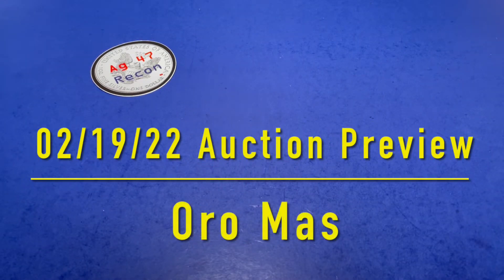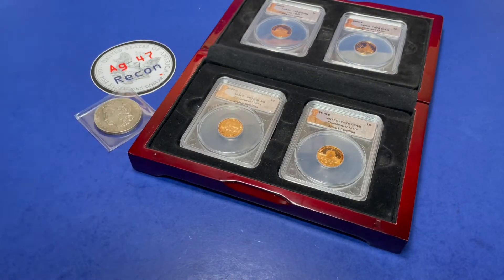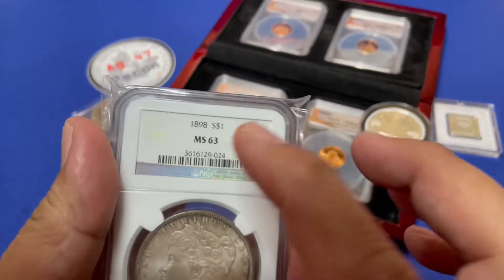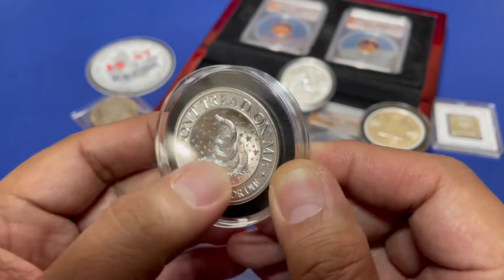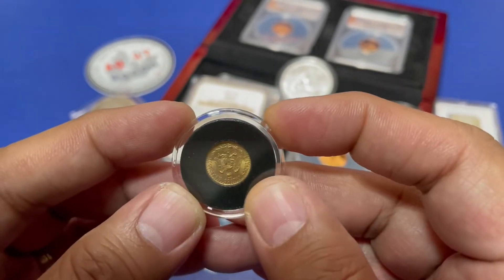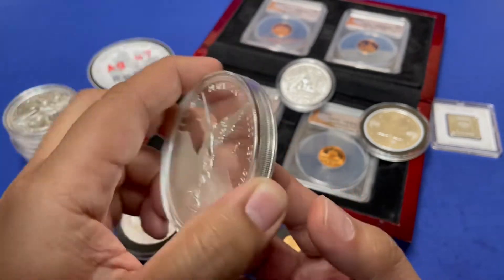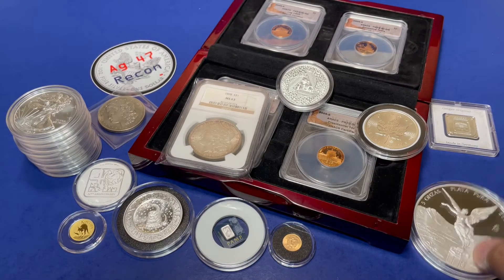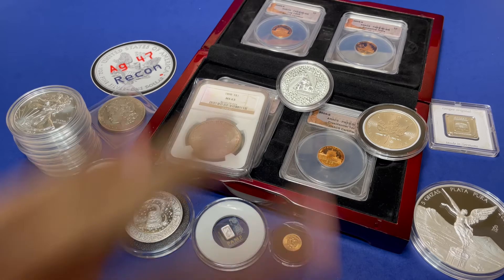[151] 02/19/22 Auction Preview - Oro Mas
Auction Preview for Saturday, February 19, 2022, at 10 am Pacific or 1 pm Eastern.

5 oz 2020 Libertad raffle donation $5 a spot can have multiple spots:

Important - Please read the details below and eligibility to the giveaway

Give away drawing every 3 weeks

The drawing date for this round is on February 19, 2022

Rules:
1) You must be 18 and older to win.
2) You must have a US mailing address. Once tracking information confirms the delivery, this channel is no longer responsible for loss or theft that can occur at the recipient’s location.
3) Please be kind and courteous when posting comments. Inappropriate words or derogatory comments against other commenters shall be deleted and deemed ineligible for the drawing.
Pretending to be the winner in a claiming email constitutes a crime, so don't do it!
5) Prizes must be claimed within 120 hours or five days from the date of the drawing. Unclaimed prizes shall be considered forfeited.
6) Claiming email should include what prize was won, date of the draw, US mailing address, and your YouTube screen name. You must ensure the accuracy of the submitted mailing address to avoid loss or delay.
7) If a prize is gifted to another member of the coin community. The original winner shall send a claiming email and a statement gifting the prize. The new recipient shall send a claiming email (Rule #4, #5, and #6 applies).
8) One comment entry per person per account. Using multiple YouTube accounts to increase the odds of winning is not allowed. Let's be fair to everyone.
9) Any other comments added to videos after the draw does not count towards the next 9 videos for the next drawing.
10) In the event the random comment picker picked the same name after winning an item, the higher price item is given and the smaller prize gets picked for a new winner.
11) Appreciate a "like" on any of the videos, but it does not increase your chances of winning.

How to join and how the winner is determined:

You have to watch and comment on this video and on the other videos in-between drawings (9 videos total in between draws). As stated in Rule #3 please be kind and courteous.

Videos are marked with a corresponding number in the title. Example: [58], all 9 video numbers are placed on the wheel of names app. Where ever the wheel lands, the corresponding video number is where the comments shall be pulled into the random comment picker app.

Watching and commenting on all 9 videos ensures you have a chance to win.

Three random comments shall be drawn starting from the 3rd place prize all the way to the grand prize. See the rules above on how to claim.

Google and YouTube are not associated or a sponsor of this giveaway.